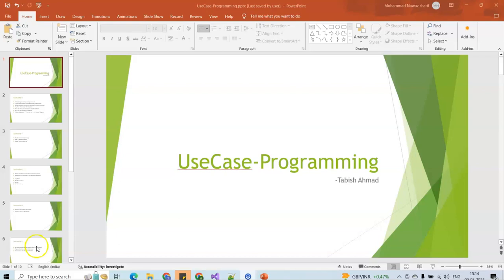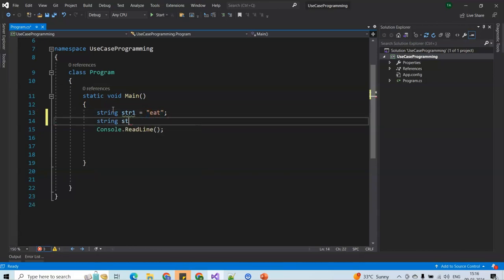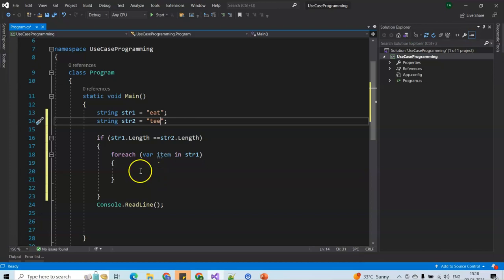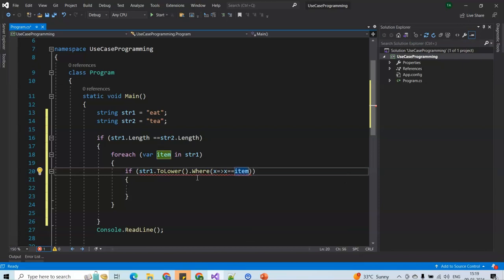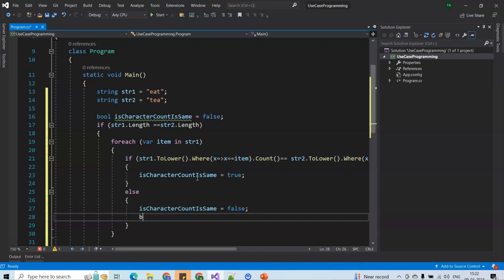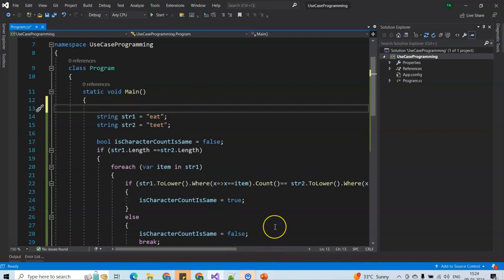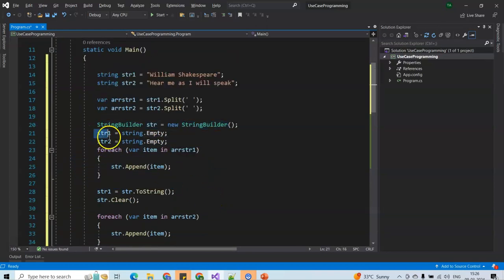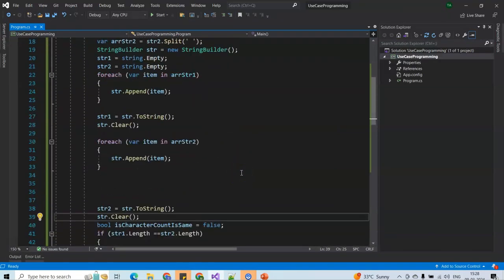Program on Anagram using C#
How to write a program for anagram